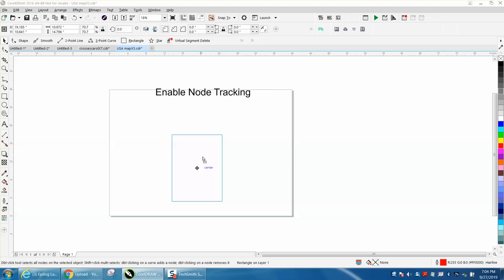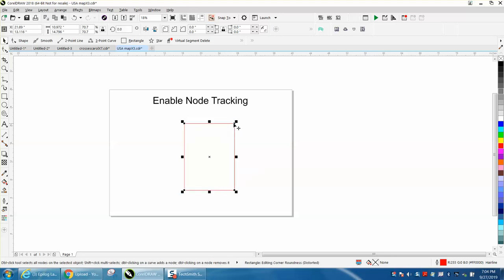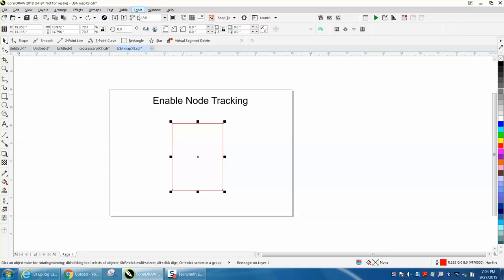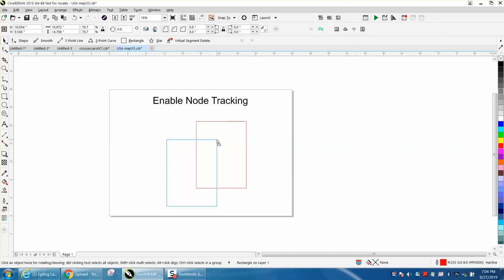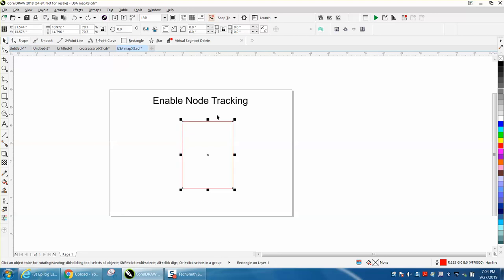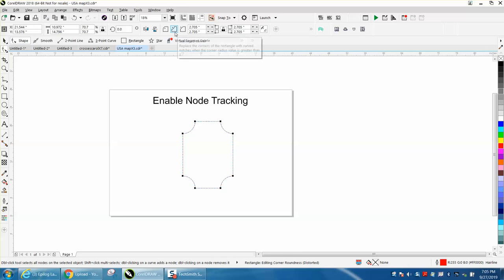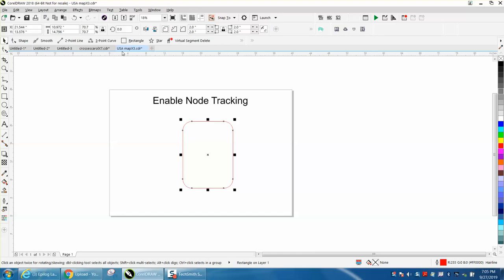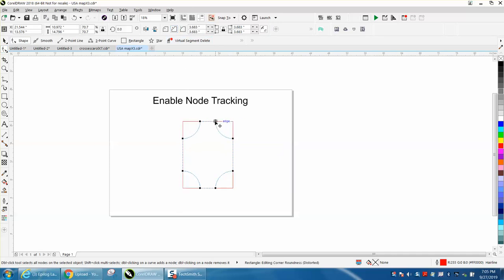Corel Draw Tips & Tricks Enable Node Tracking